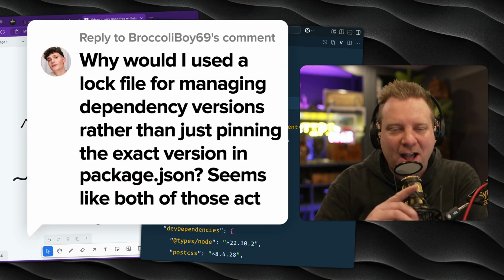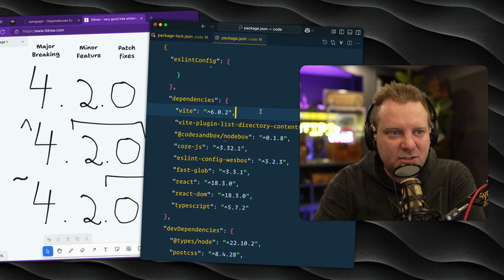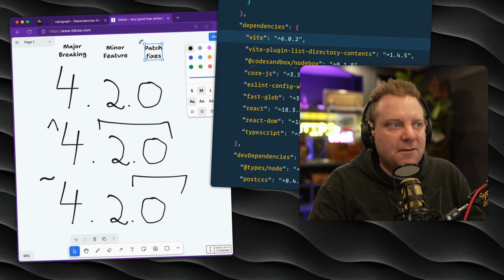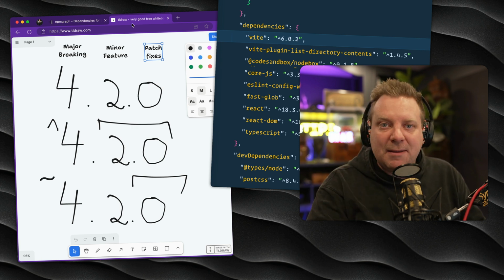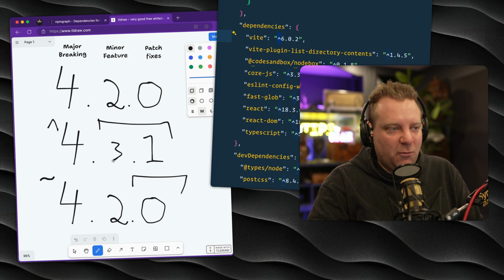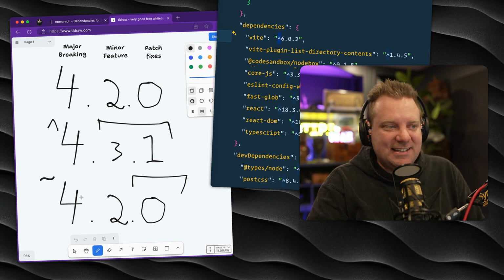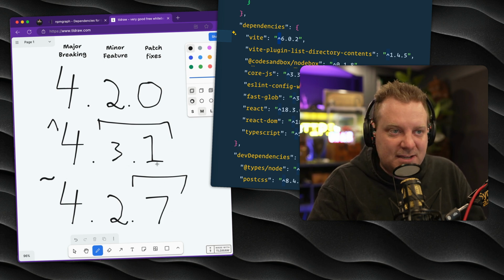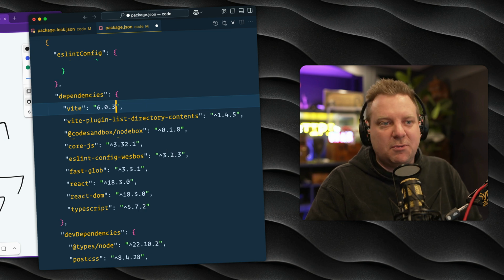don't gitignore your lock files!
A breakdown of how semver works and why you should care about your lock files